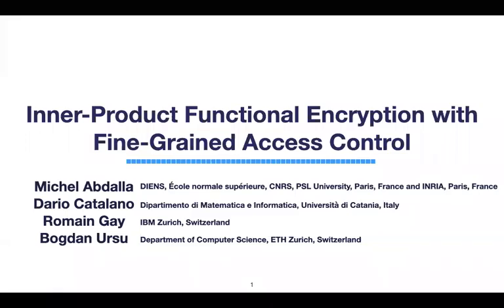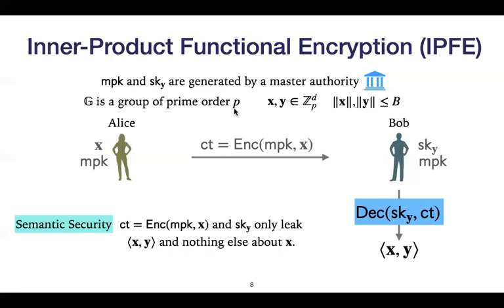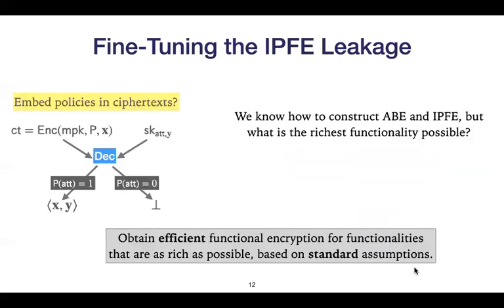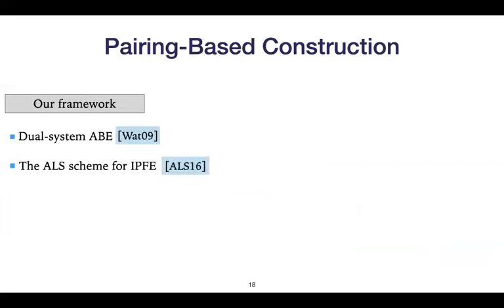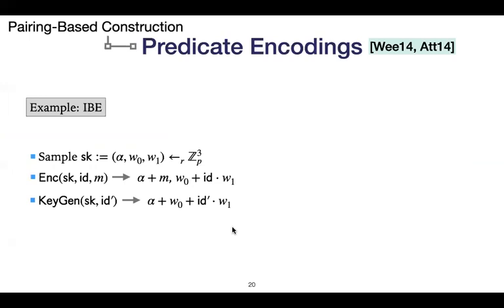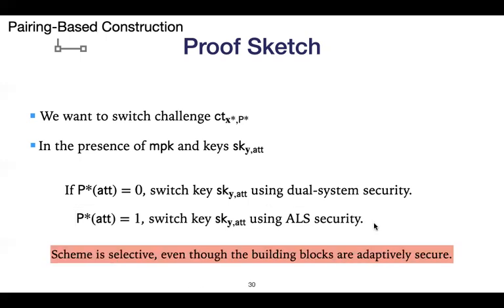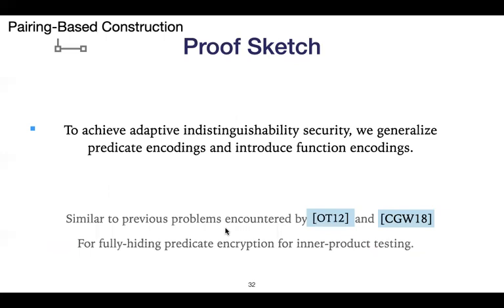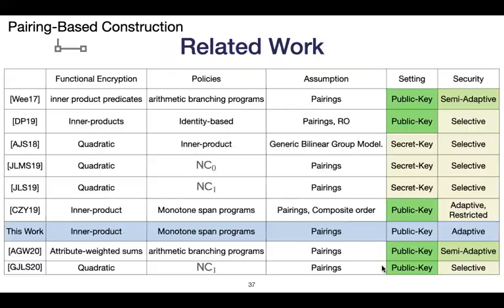Inner-Product Functional Encryption with Fine-Grained Access Control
Paper by Michel Abdalla, Dario Catalano, Romain Gay, Bogdan Ursu presented at Asiacrypt 2020